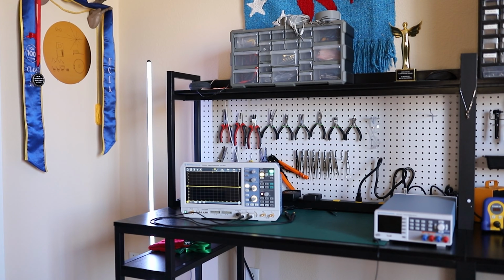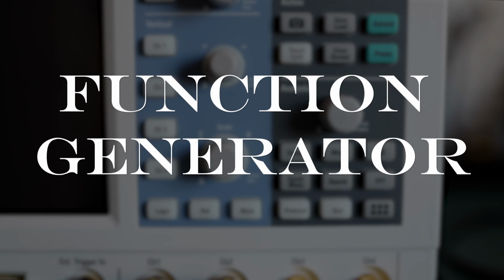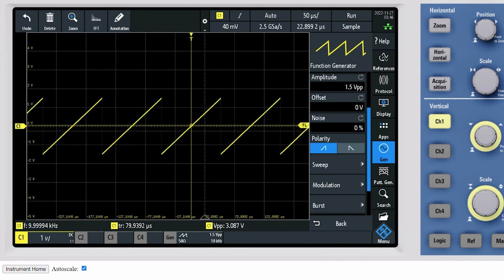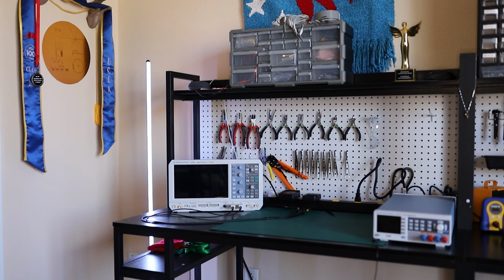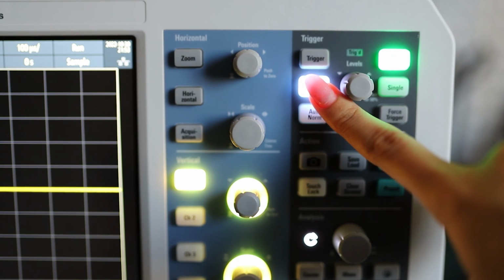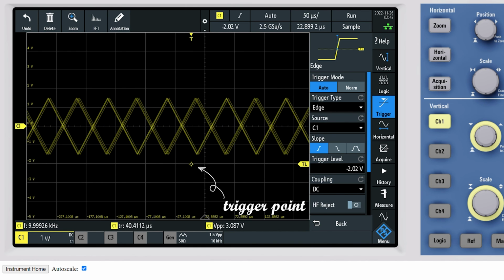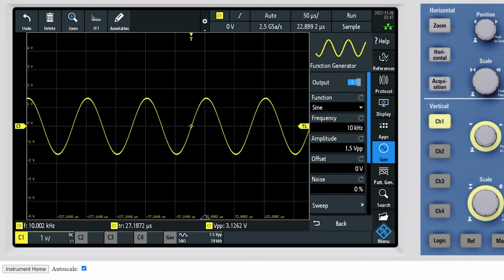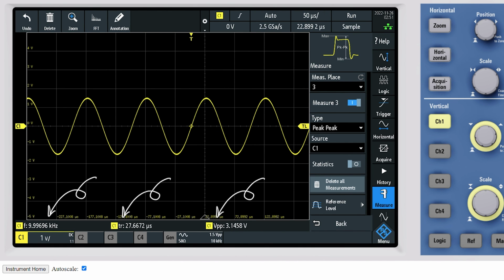How To Use an Oscilloscope | BEGINNER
Hello!

For those of you that know me, welcome back! For those who don't, my name is Kat and I'm an Electrical Engineer. I started my career at NASA as a circuit board designer. Since then, I've also developed a career as an Engineering and Science Communicator.

In this video I take you through the basics of the Rohde & Schwarz RTB2004 Oscilloscope. This Oscilloscope is genuinely the best one I've ever used in my career. Why use an advanced scope for a beginner video? Because if you are a beginner starting your first engineering job or internship, this is what you'll be exposed to. Oftentimes, the student oscilloscopes are not very helpful in the transition to the more advanced versions in the workplace. Hopefully this helps you feel a bit more comfortable with them as you begin your electronics journey.

Some of my favorite features include:
-10.1” touchscreen
-Waveform and Pattern Generator
-Digital Voltmeter

Chapters:
0:00 – Intro
1:21 – Scope Tour
1:50 – Basics
3:20 – Function Generator
4:01 – Pattern Generator
4:56 – Trigger
7:40 – Measurements
8:35 – Outro